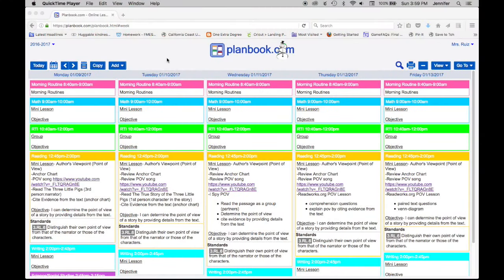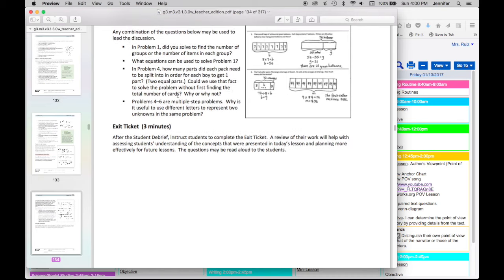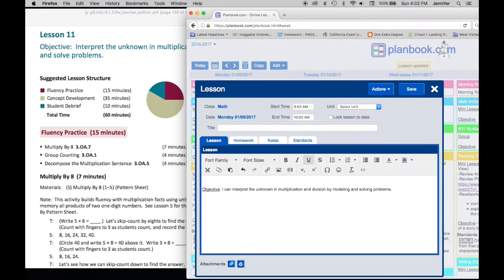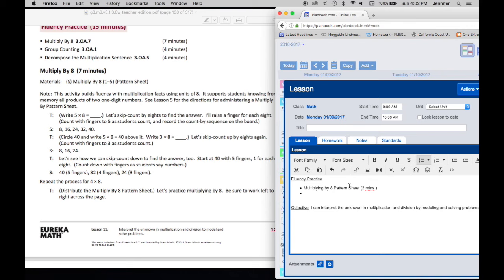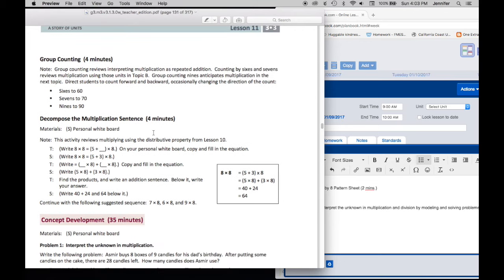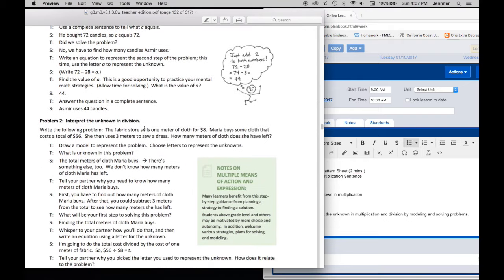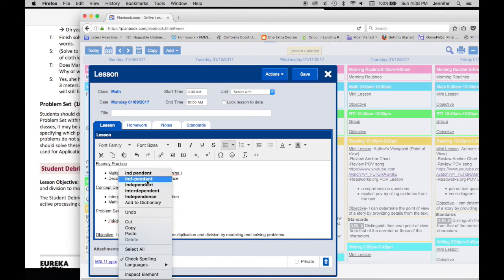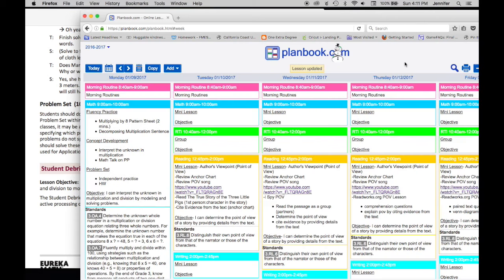How I Lesson Plan {Math}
$10 off your first Erin Condren Order...